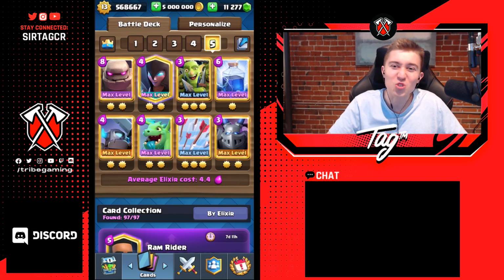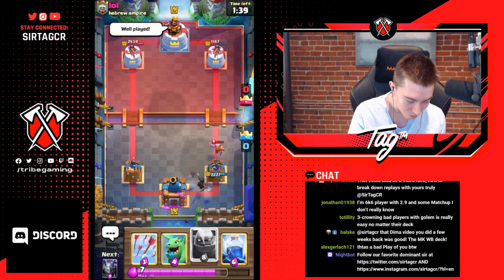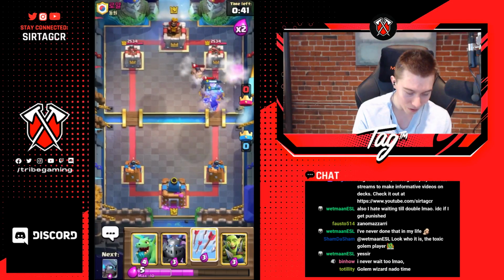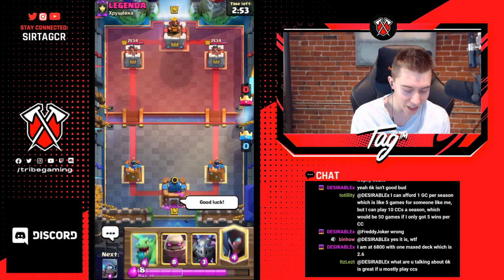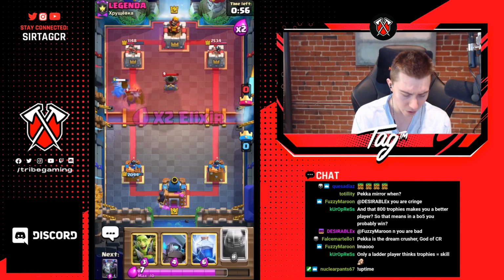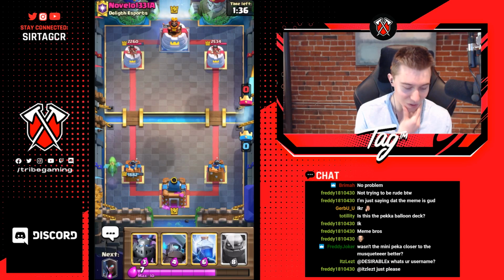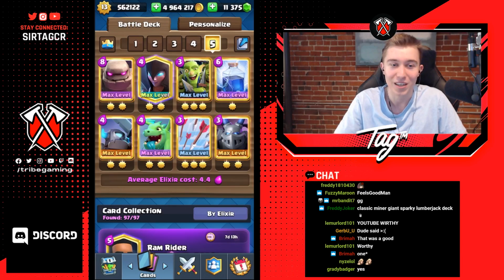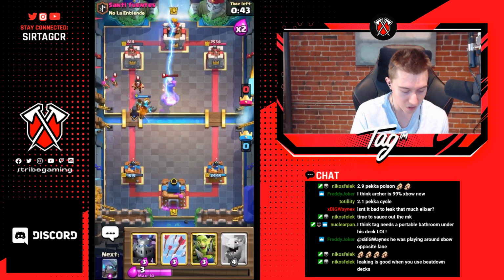UNSTOPPABLE! BEST GOLEM LIGHTNING DECK IN CLASH ROYALE!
Best Golem Lightning Deck | SirTagCR - Clash Royale

This clash royale golem lightning deck is the clash royale best golem deck in clash royale right now! If you guys are looking for a clash royale golem deck that includes the clash royale night witch deck proponent + the clash royale lightning deck proponent, this is the clash royale golem night witch deck for you! This golem lightning deck clash royale allows you to play aggressive and beat many of the defensive pekka decks. Try this clash royale best golem lightning deck right now!